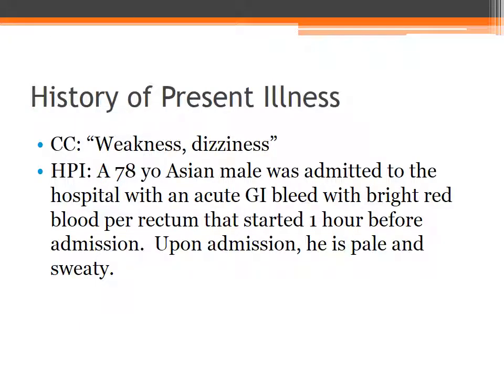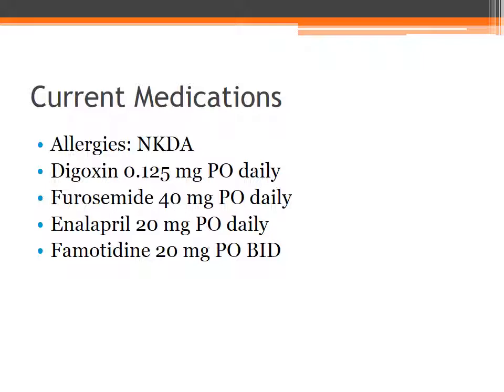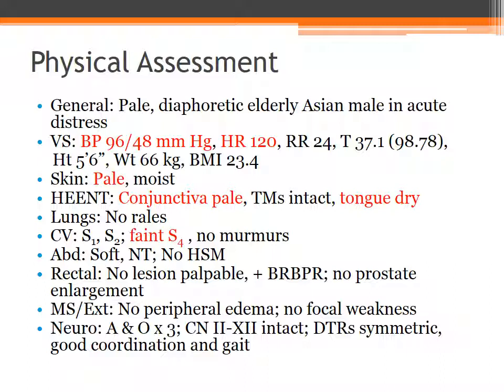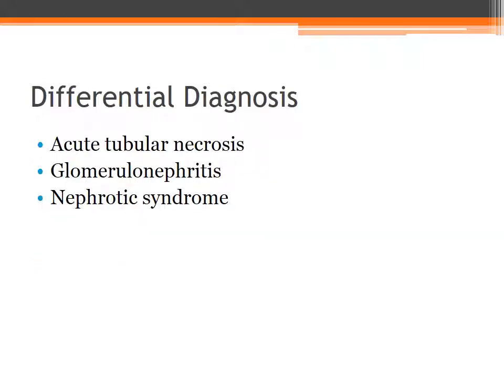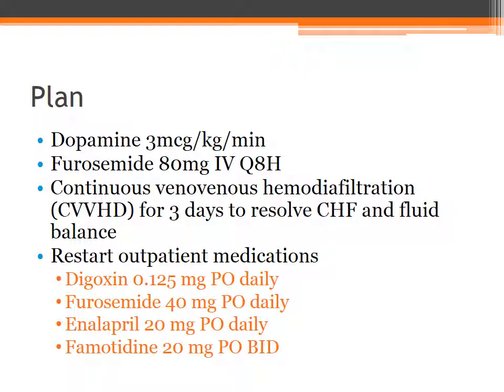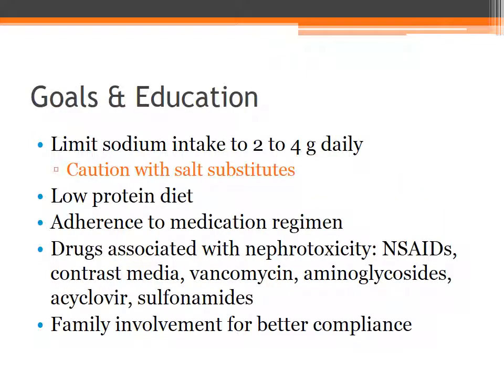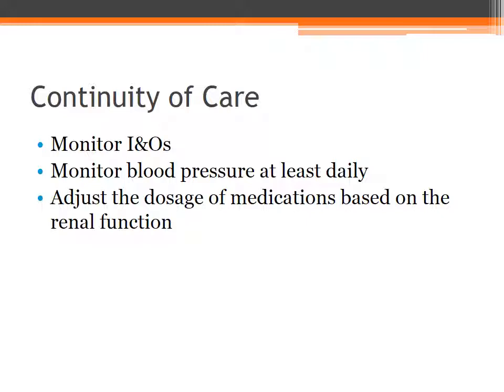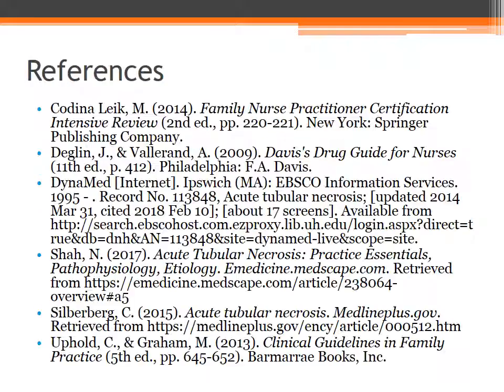Case Study #4: Acute Tubular Necrosis